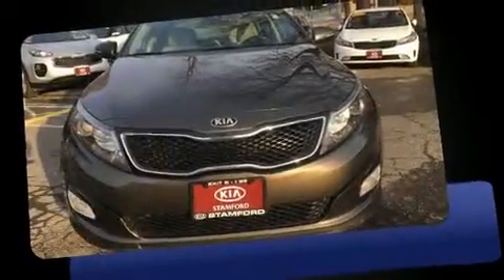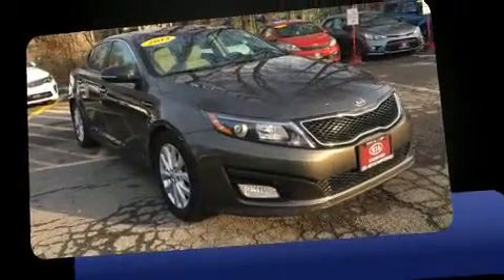2014 Kia Optima EX in Stamford, CT 06902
Get excited about the 2014 Kia Optima. It features a front-wheel-drive platform, an automatic transmission, and a 2.4 liter 4 cylinder engine. All of the following features are included: variably intermittent wipers, adjustable headrests in all seating positions, an automatic dimming rear-view mirror, front bucket seats, front dual-zone air conditioning, front fog lights, and power windows. With side curtain airbags supplementing the rest of the safety network, you can be assured that you and your passengers will experience top-tier protection. We pride ourselves in the quality that we offer on all of our vehicles. Stop by our dealership or give us a call for more information.